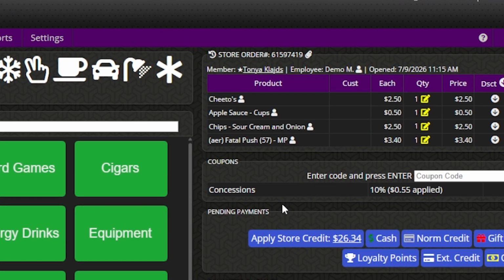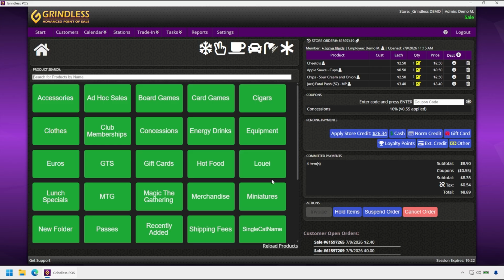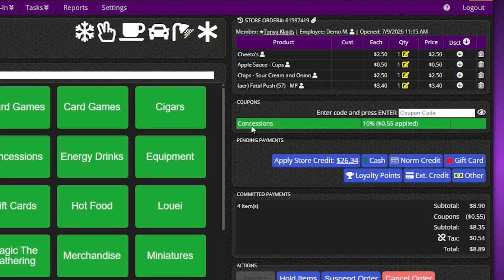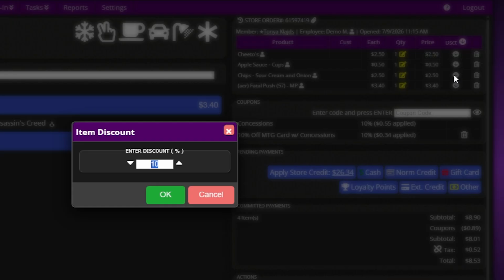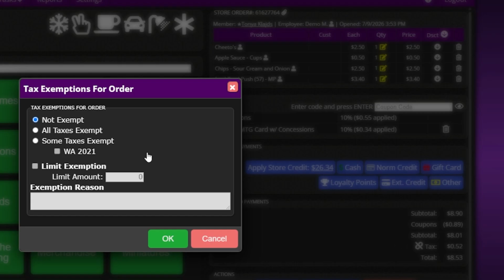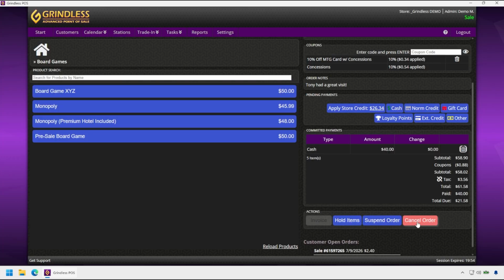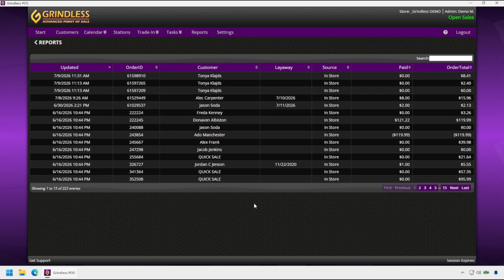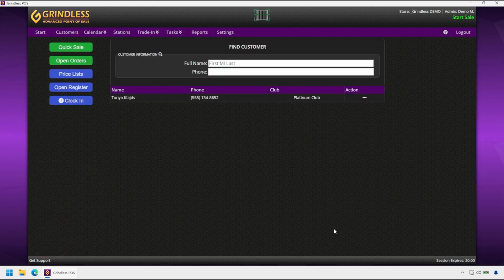Grindless POS Training - Sale (Advanced)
Advanced training on how to perform additional tasks from the Sale screen in the Grindless Point of Sale. Before watching, make sure to watch the previous video in this series "Sales (Basic)".

Chapters:
00:00 Introduction
00:15 Customer Information
00:55 Assigning Order to Different Customer
01:06 Channel Settings
01:30 Order History
01:51 Employee Sales Attribution
02:29 Coupons Usage
03:21 Discounting Products
04:18 Sales Tax Exemptions
04:46 Order and Customer Notes
05:19 Layaways and Pick-Up Later
06:25 Suspending an Order
07:23 Review and Completing a Sale